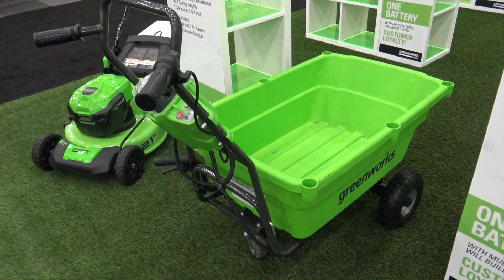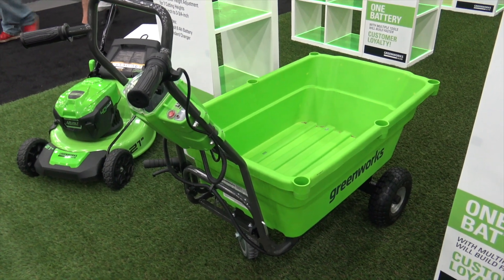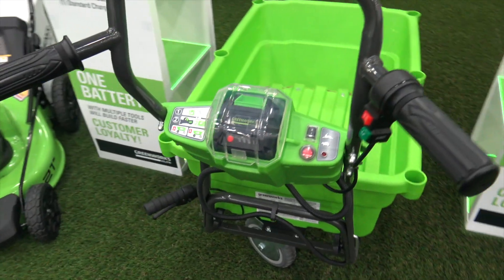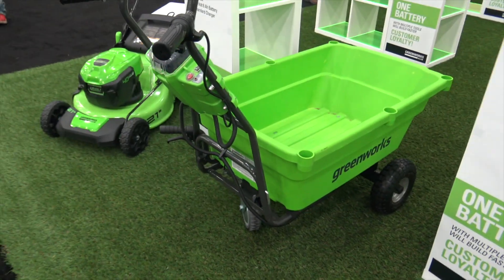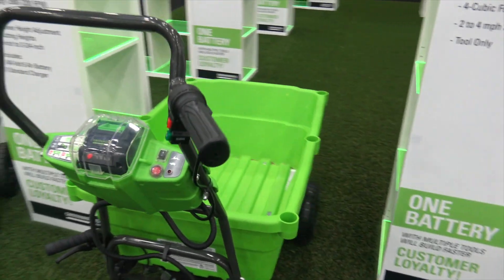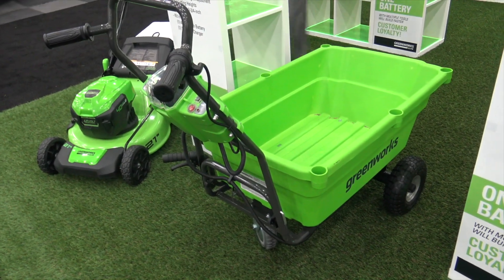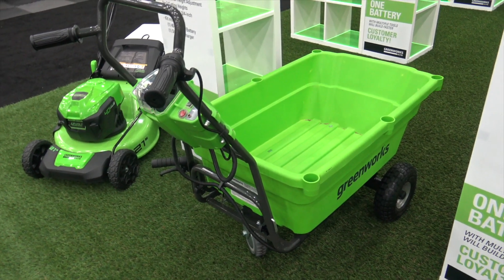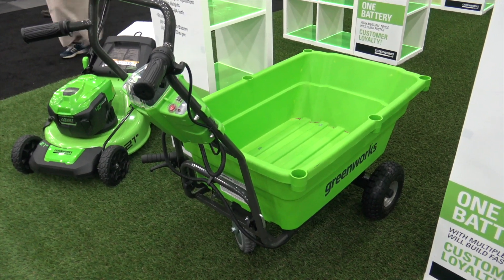GreenworksTools 40V Cordless Garden Cart GC40L410 | Weekend Handyman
Powered by Green works 40V 4 ahu lithium-ion battery (060-1758) and includes a quick charger that charges the battery in 2 hours
Run-time of up to 40 minutes with a max load in ideal conditions (flat grass or pavement)
Durable and rust resistant cargo tub with 3.75 cu. ft. capacity and 200 lb. weight capacity
Self-propelled 10" wheels
Off-loading assist handle helps users easily off-load material from the tub